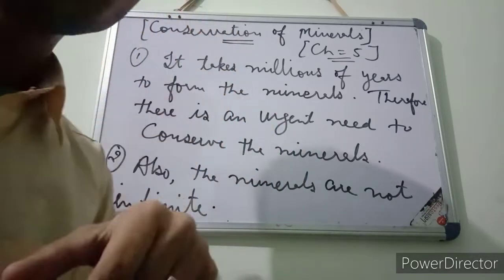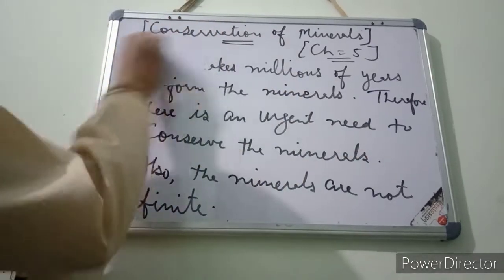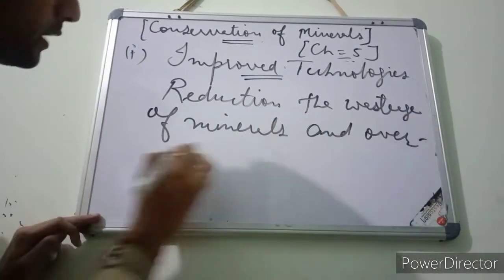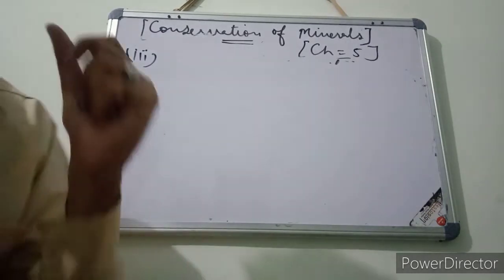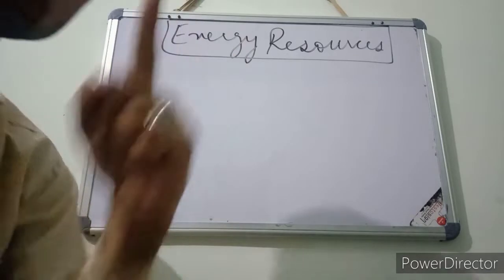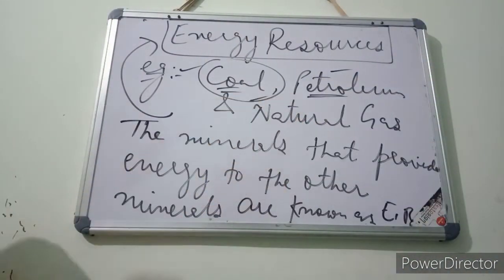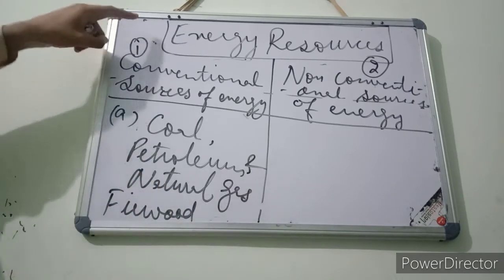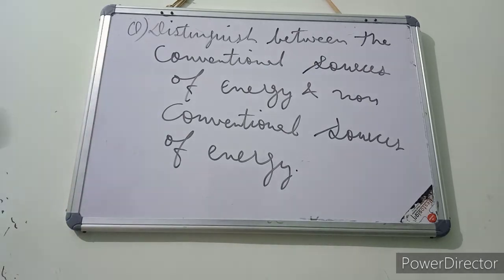Grade 10_Geography_Minerals and Energy Resources_Energy Resources, Types of Energy Resources_13-5-20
Energy Resources and their Types